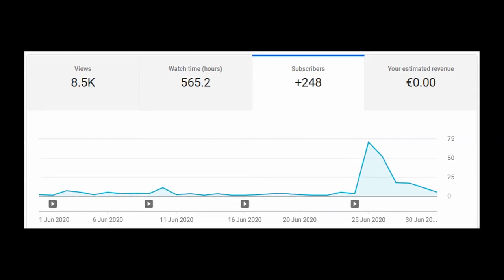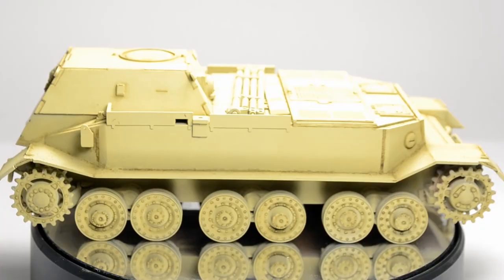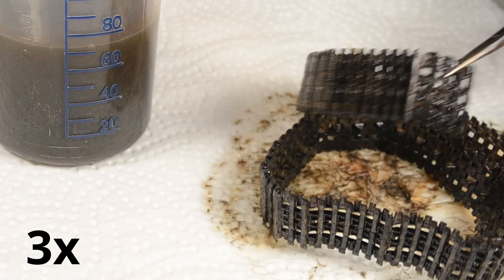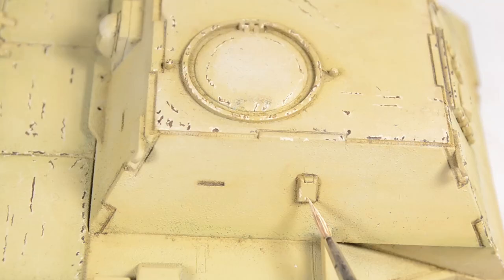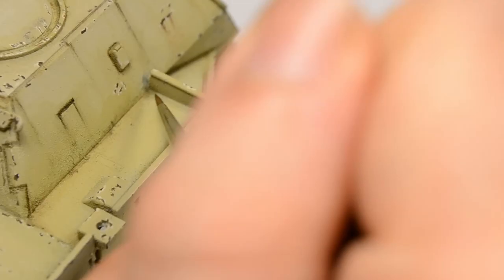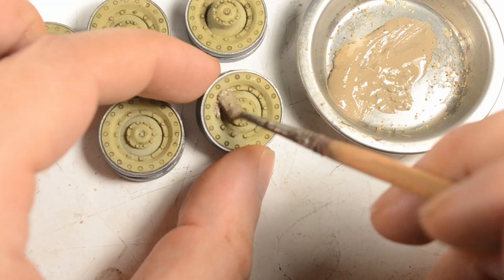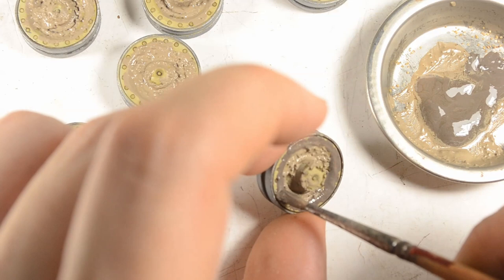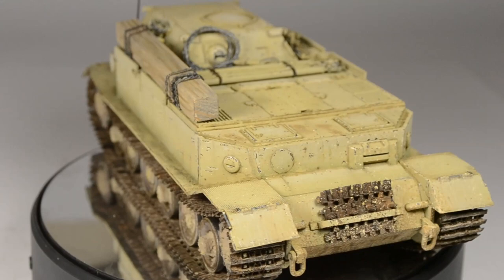Rebuild of a Dragon Models 1/35 Bergepanzer Tiger (P) | Thank YOU! | Metal Tracks | Weathering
After Panzermeister36 shared my video, a lot of people joined the channel, time to welcome them and indroduce myself.

The build video for this week is unfortunatly only a rebuild of my last shelf queen left: the Bergepanzer Tiger (P).

The Kit No. is 6226 by Dragon Models.

A total of 5 of these Vehicles were planed in August 1943 and 3 were actually build in September and send to the Heavy Tank Destroyer Battalion 653 (one for each company). This is confirmed within the Combat Histroy Book by Karl-Heinz Münch. The total count of 100 Tiger (P) summs up in 91 Ferdinad + 3 Recovery Tanks + 1 Petrol-hydraulic Typ 102 (Turret Nuber 003) + two chassis used up for ballistic testing. ("Der andere Tiger" + "Ferdinad" by Michael Fröhlich) There is a leftover of 3 tanks with missing history - some talk about 5 Bergetiger in total - others not - we will never know.